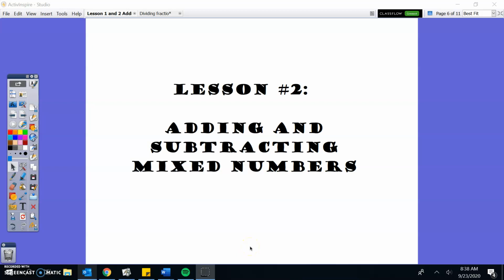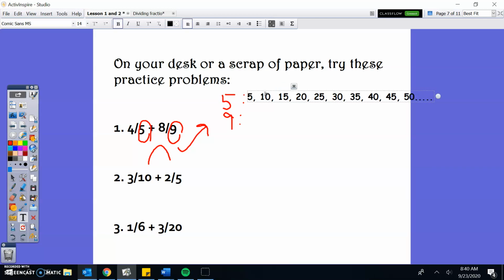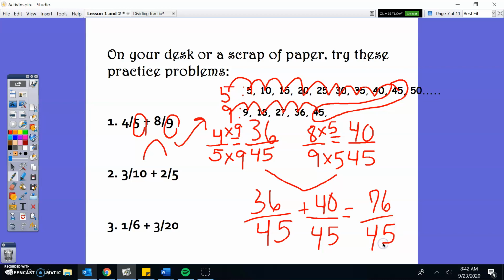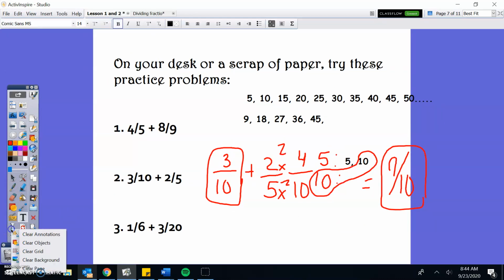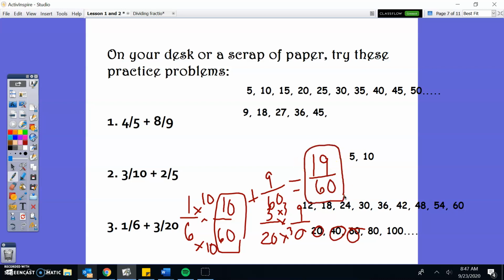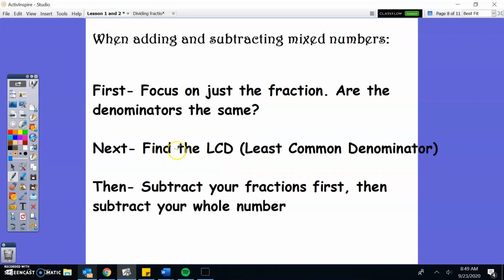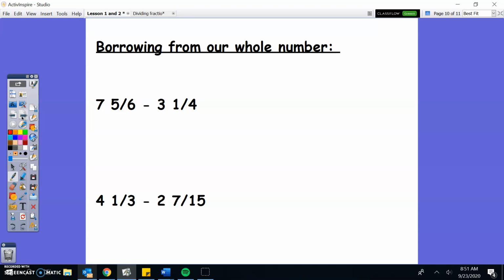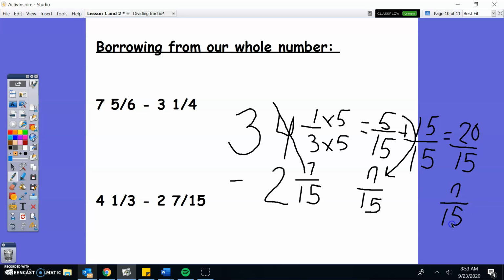Adding Subtracting Fractions